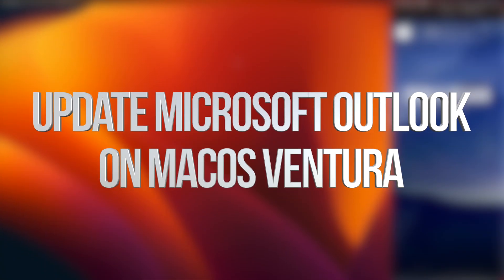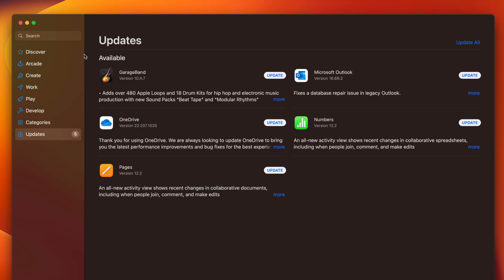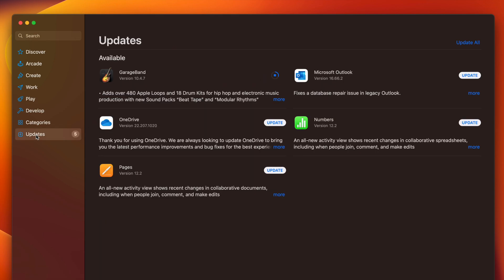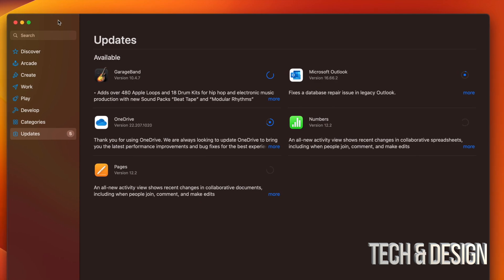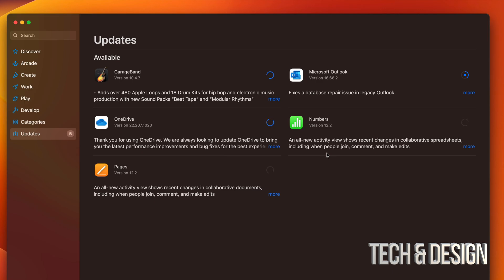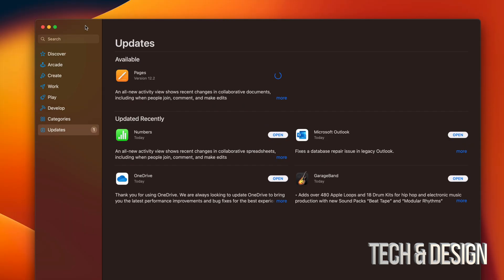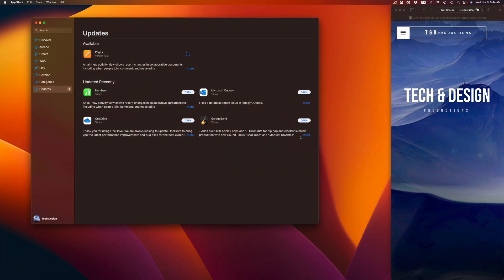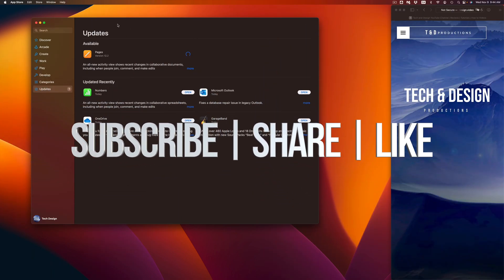How to Update Microsoft Outlook on macOS Ventura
Update on Mac